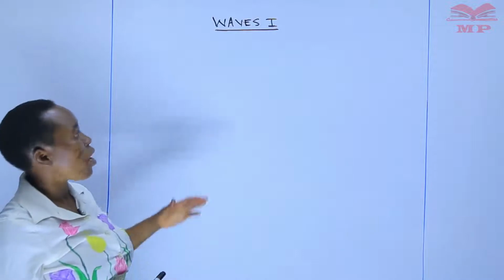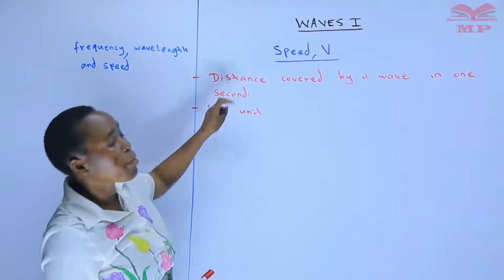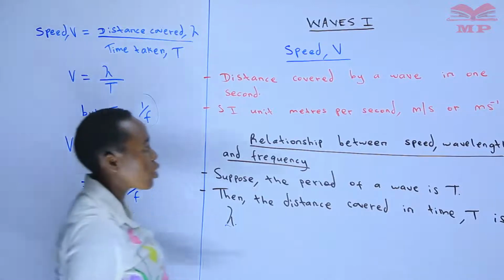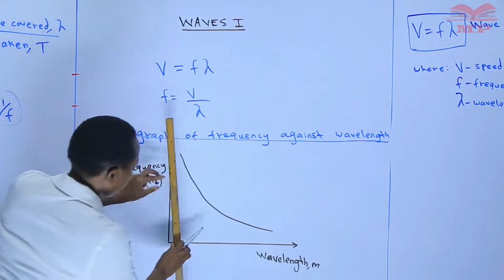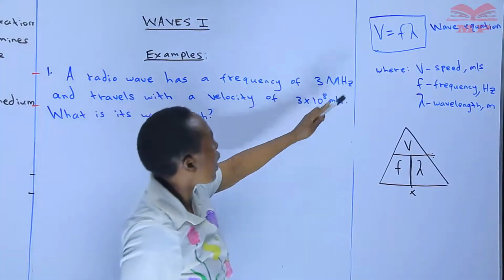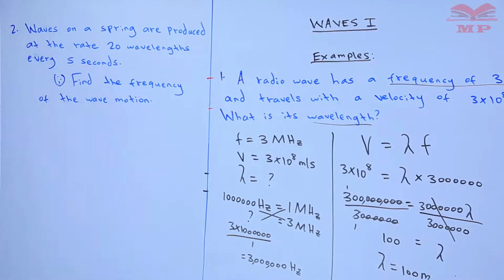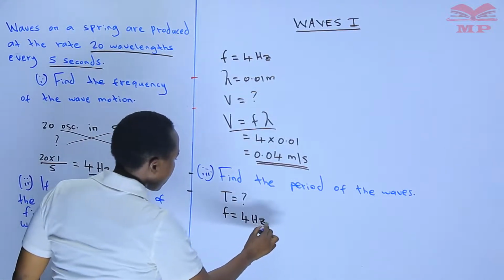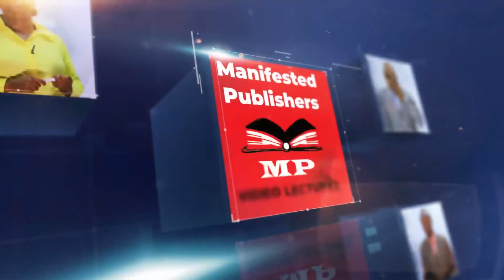SECONDARY_FORM 2_PHYSICS_WAVES_SPEED OF WAVES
🌊 Speed of Waves – Form 2 Physics Lesson | KCSE Secondary School Science ⚙️

In this Form 2 Physics lesson, learn how to calculate the speed of waves and understand the relationship between wavelength, frequency, and wave speed. Explore how waves travel through different media and discover practical applications in sound, light, and water waves.

💡 Key Topics Covered:

Definition of wave speed

Formula for wave speed: v = f × λ

Relationship between wavelength, frequency, and speed

Measuring wave speed experimentally

Factors affecting the speed of a wave

Practical examples using sound and water waves

🎯 Who Should Watch:

Form 2 Physics students

KCSE candidates revising Mechanics and Waves

Teachers and tutors preparing Physics lessons

Anyone interested in learning the science of waves

📘 Learn With Manifested Publishers:
We simplify Physics concepts using step-by-step explanations, diagrams, and examples to help students master KCSE topics with confidence.